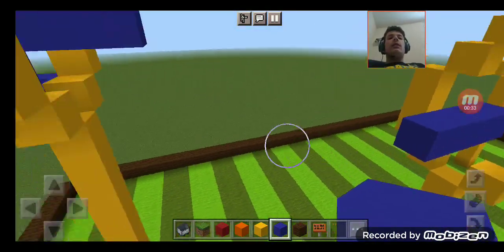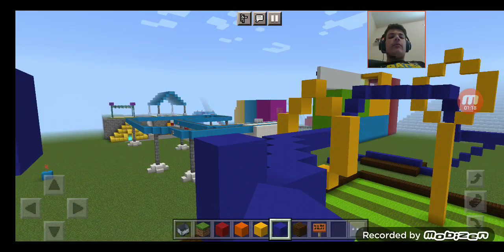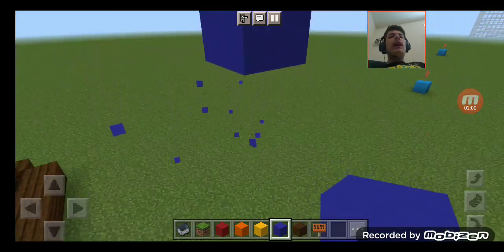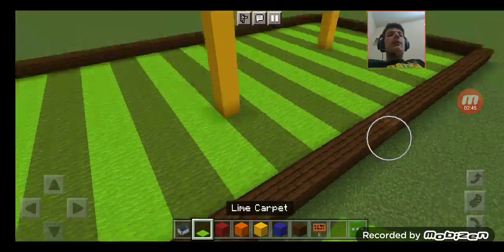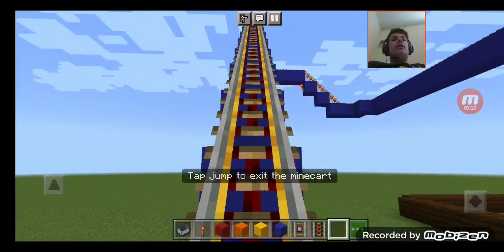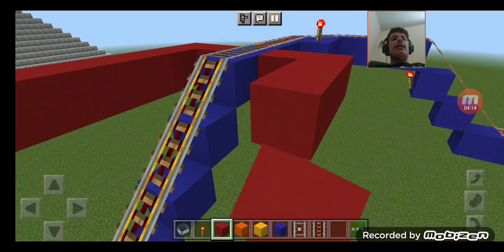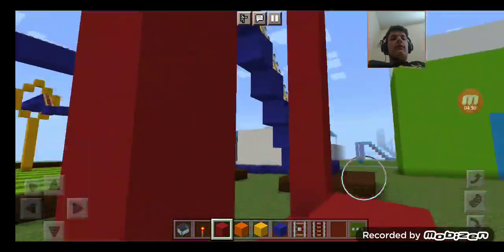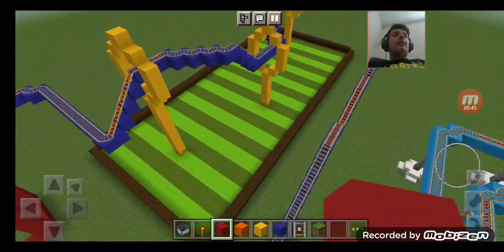Theme Park Build Ep. 190: Quidditch Coaster Part 2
Here, Mike will finish the track and add a little design for the lifthill, where your broom flies up.